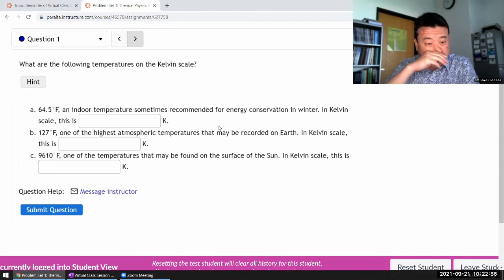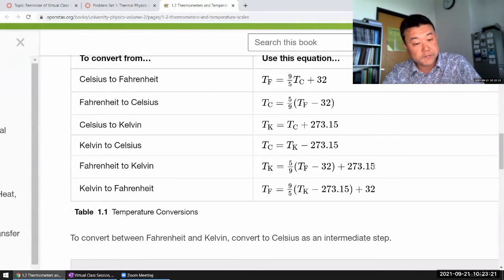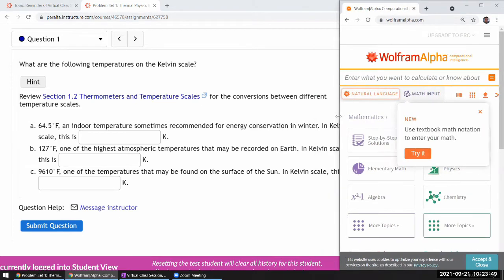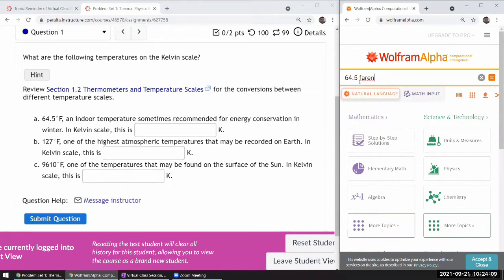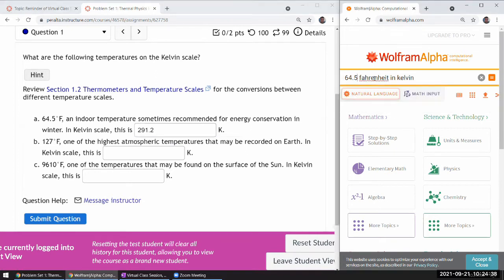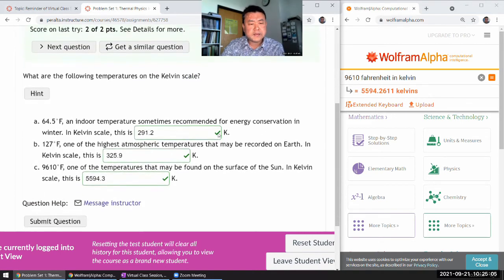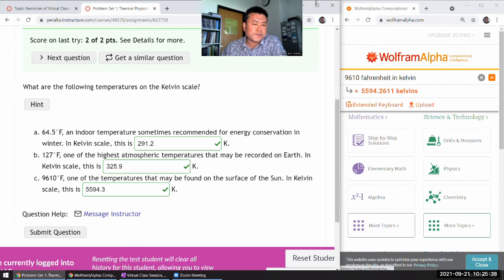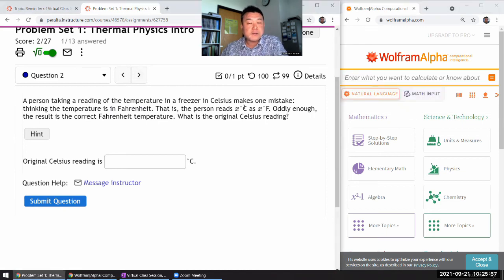Physics 4B - OpenStax University Physics Vol 2, Chapter 1, Problem 44 with Wolfram Alpha